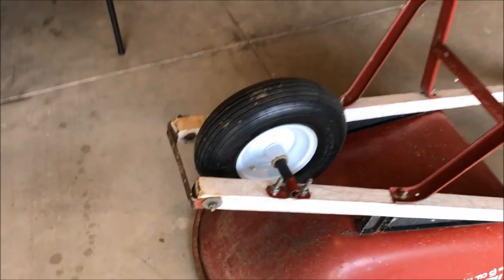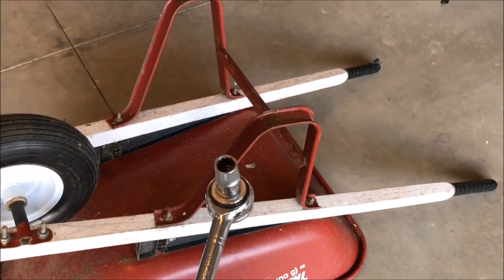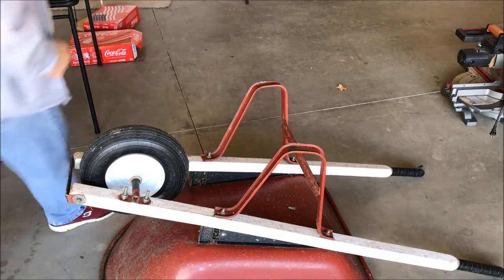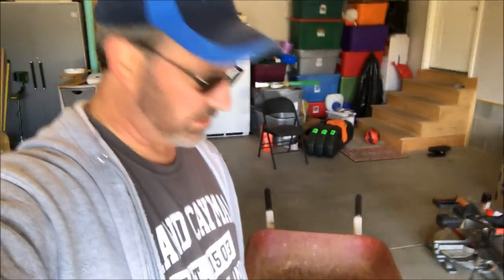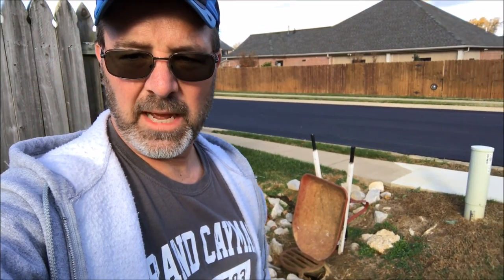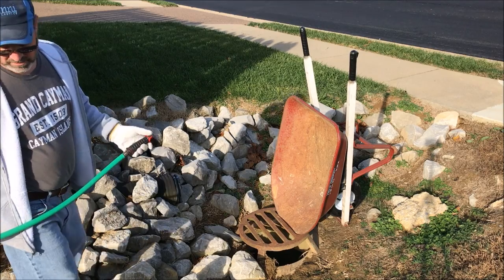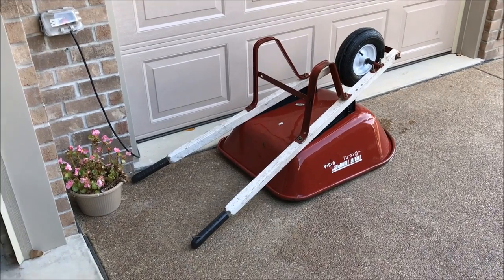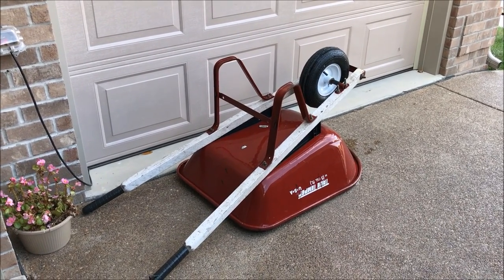Cleaning Out The Wheel Barrow And Rolling Up The Hose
I'm finished with the wheel barrow so I need to clean it out and tighten the bolts on the legs.
  While cleaning it, I found that my hose was froze up. Time to put it away for the winter.

Regards,
Bob